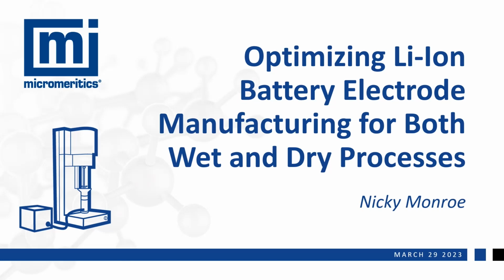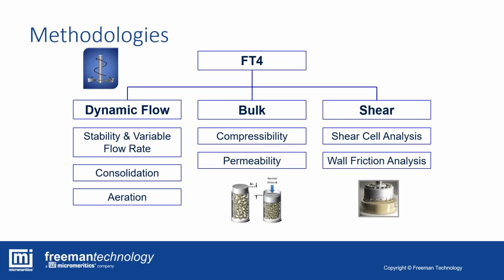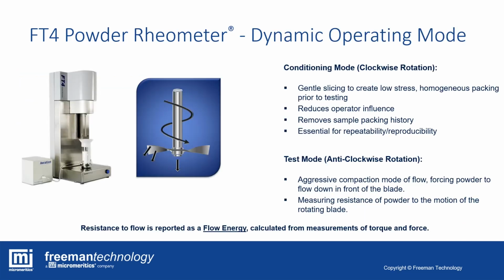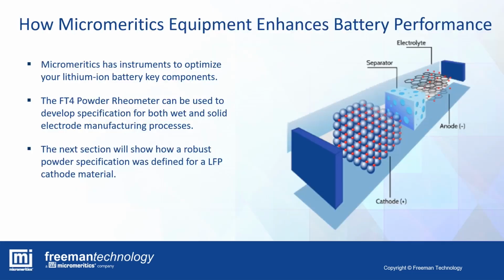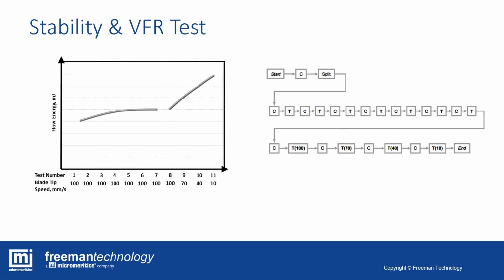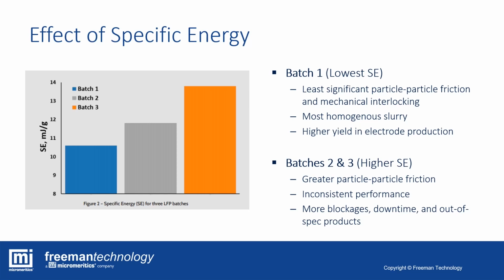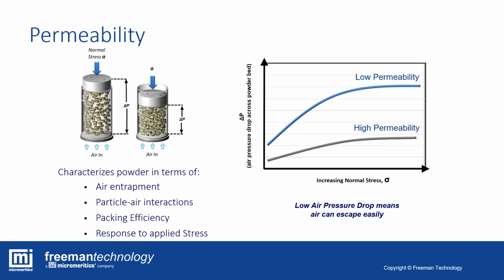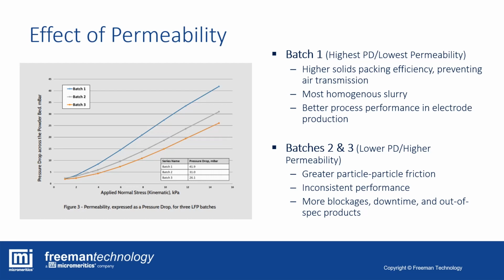Optimizing Yield for Li ion Battery Electrode Manufacturing for both Wet and Dry Processes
In this webinar, Nicholas Monroe takes a quick look at how the FT4 can play a critical role in the electrode manufacturing process- both wet and dry.